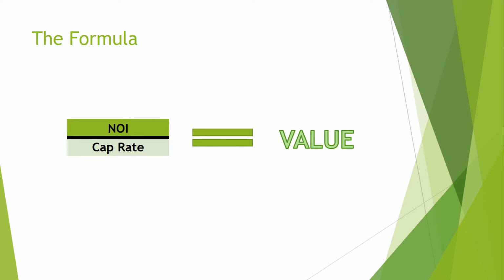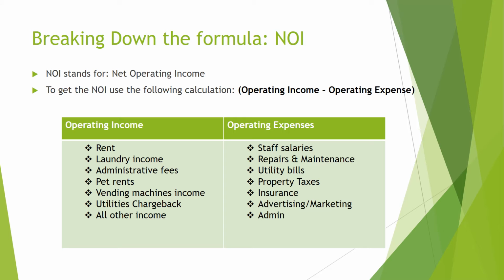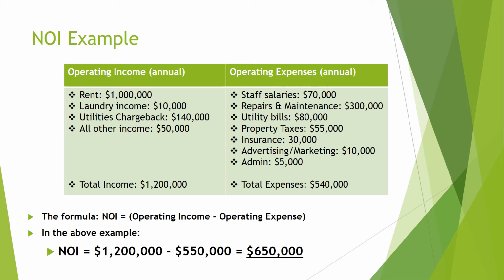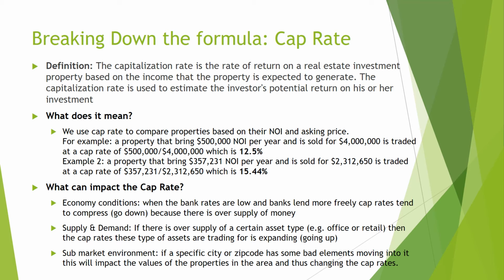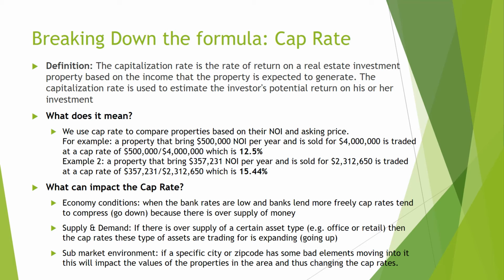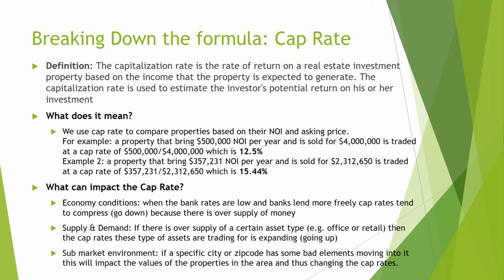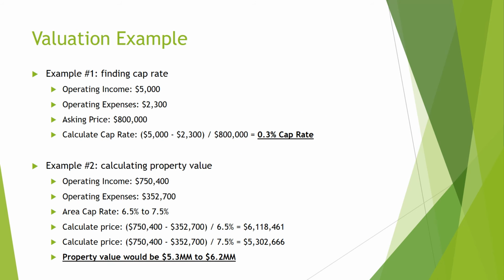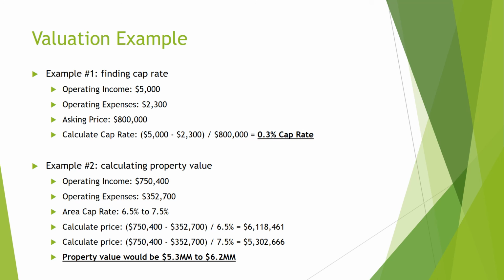Multifamily Valuation - How to determine the value of a multifamily property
In this short video we will explain how to determine the value of a multifamily property. If you are getting ready to invest in multifamily properties (apartment buildings or apartment complexes) this video will help you valuate the value of a deal.